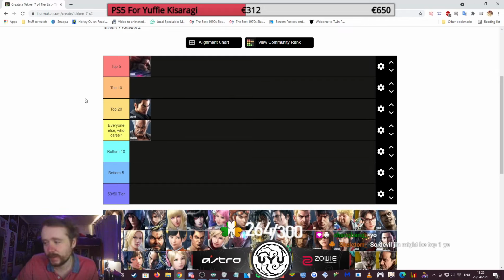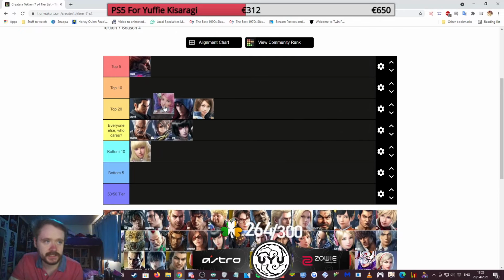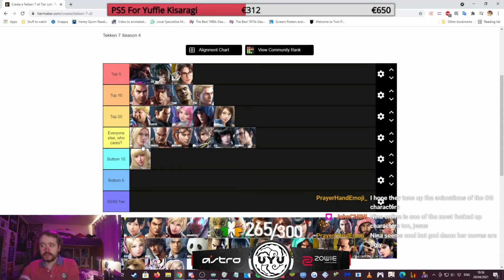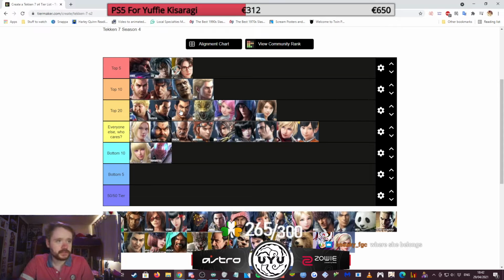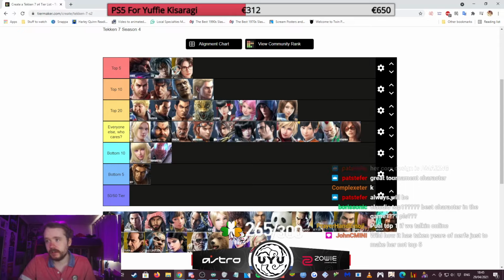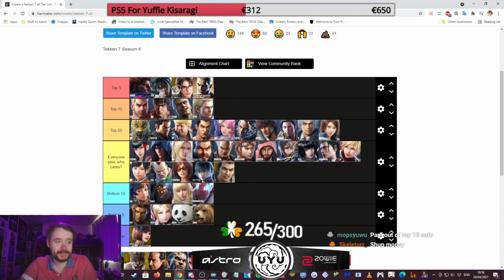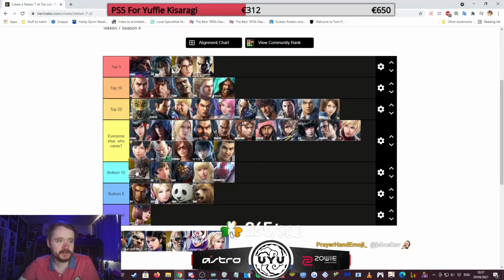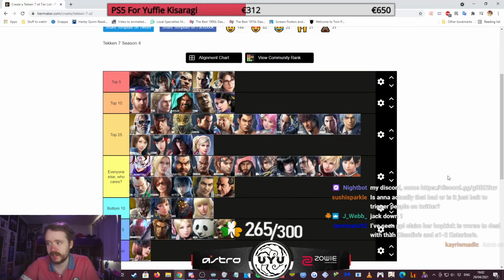Mid Season 4 Tier List - Tekken 7